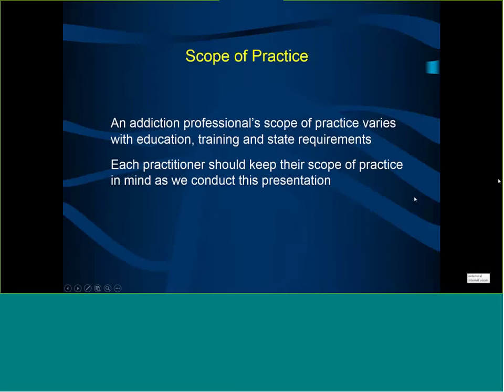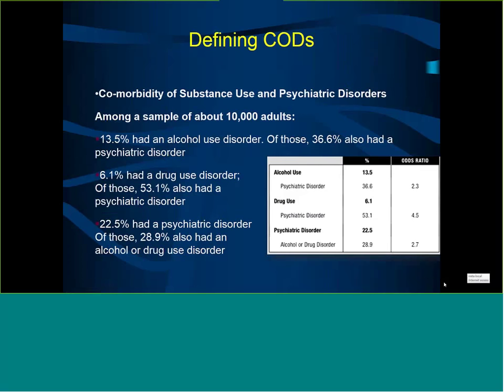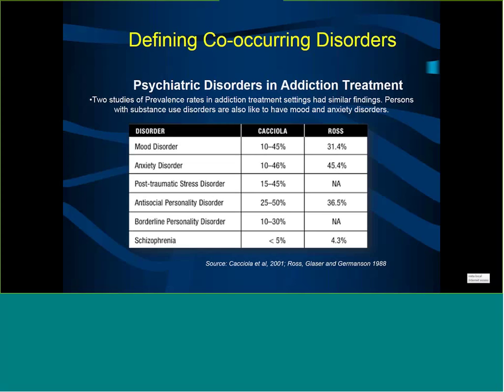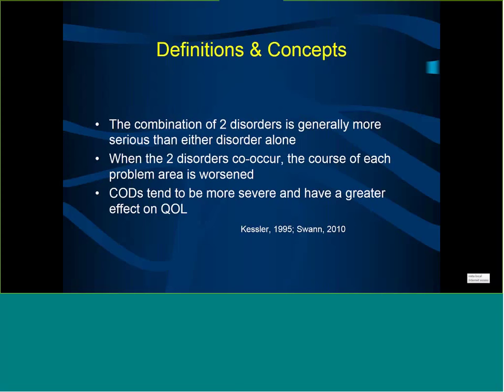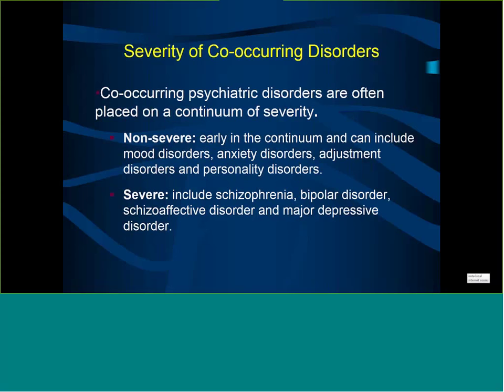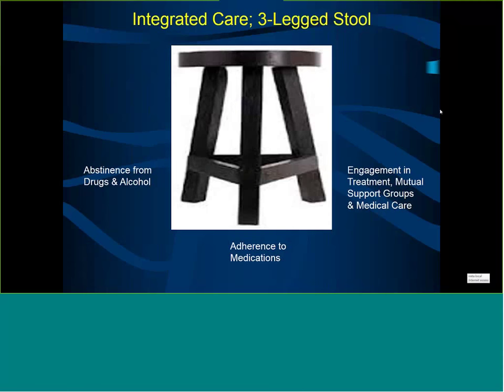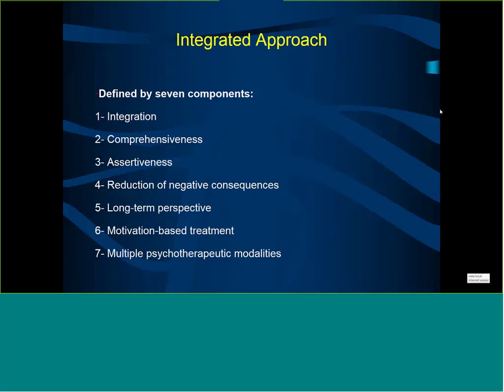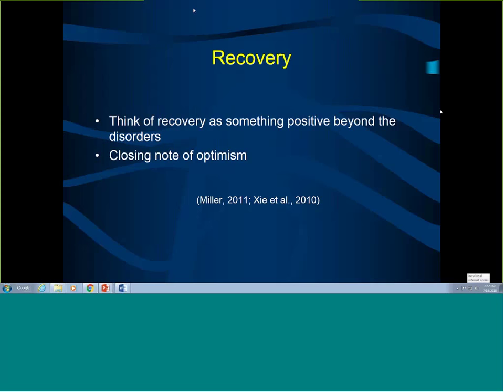Treating a Patient with a Co-Occurring Disorder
Patients with mental health disorders are at increased risk for substance use disorders, and vice versa. Many approaches to treatment address one or the other, despite their interconnection. In this webinar, learn to better address co-occurring disorders' biological, psychological, and social components.

Antoine Douaihy, MD is currently on the faculty of the University of Pittsburgh's School of Medicine in the Department of Psychiatry. He serves as co-director of UPMC Tobacco Treatment Service and the Senior Academic Director of Pitt's Addiction Medicine Services. His clinical and research interests lie in addiction and its psychosocial treatments, and HIV and AIDS. Dr. Douaihy is an investigator in numerous NIDA, NIAAA, and NIMH clinical research trials and collaborates as a co-investigator with Pennsylvania Mid-Atlantic AIDS Education and Training Center (AETC).